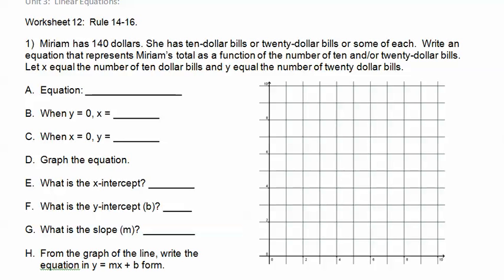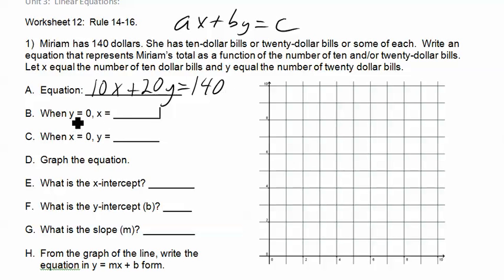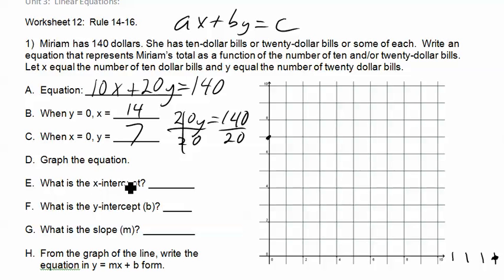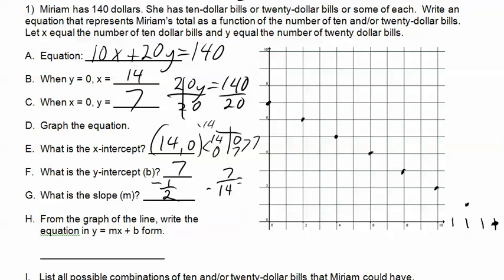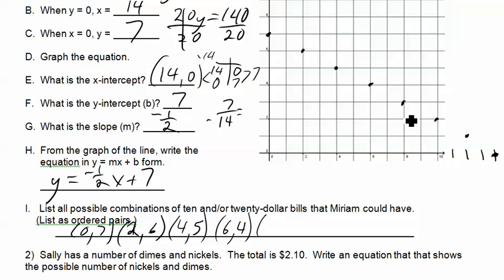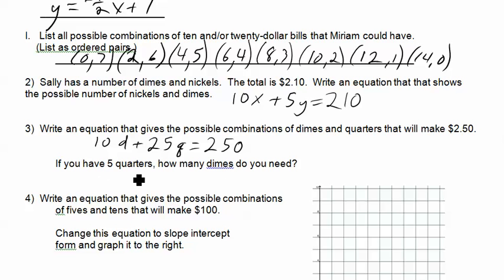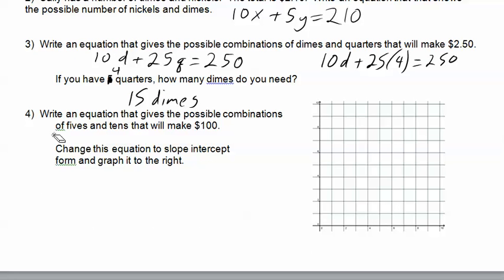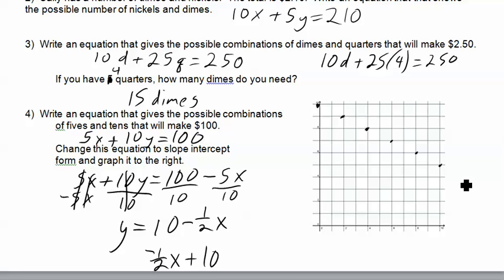Unit 3 Worksheet 12